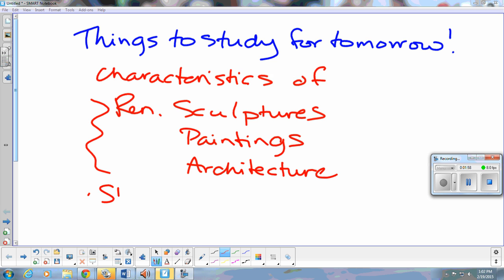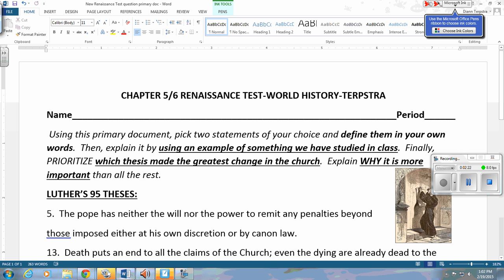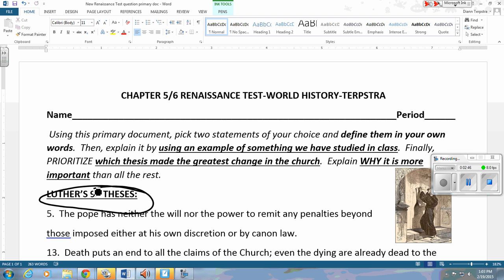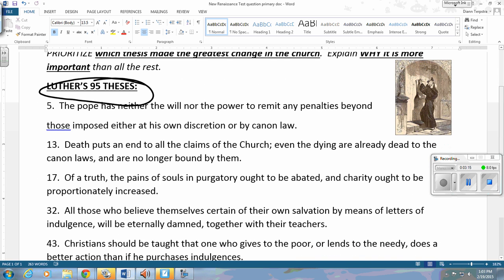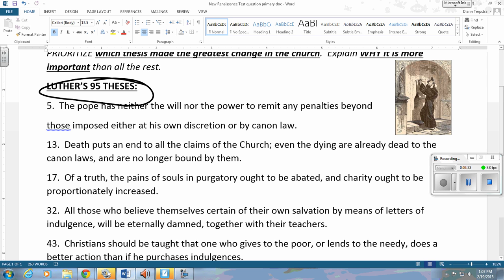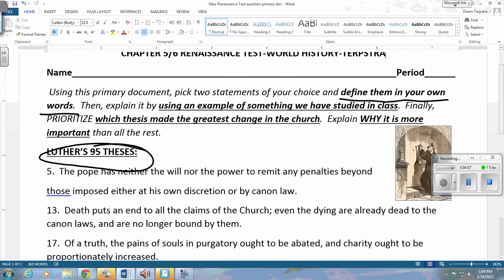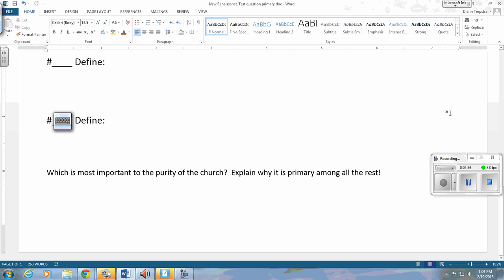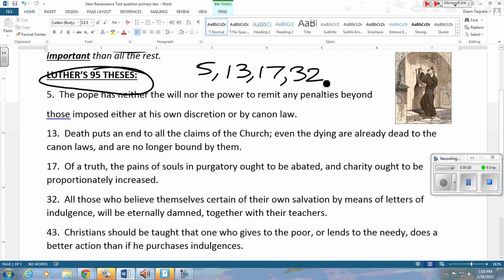Test Instructions February19 0105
World History Instructions for Test Day 2 Chapter 5-6 Renaissance